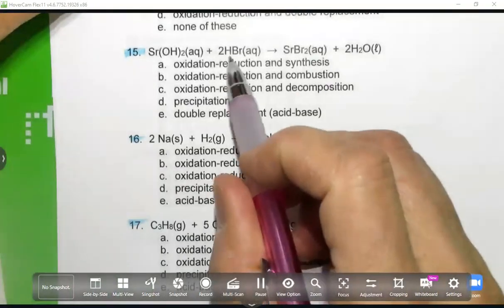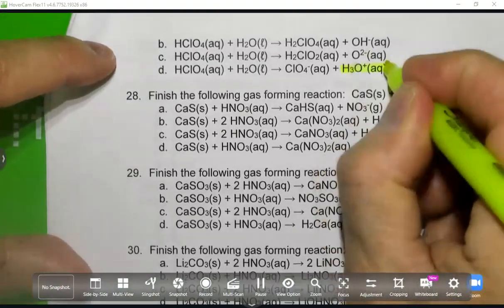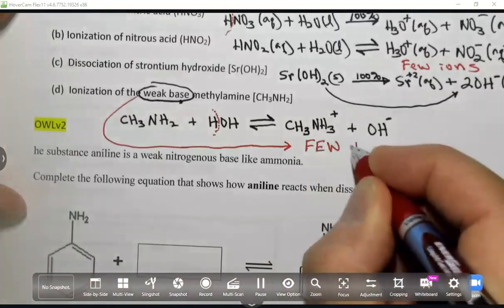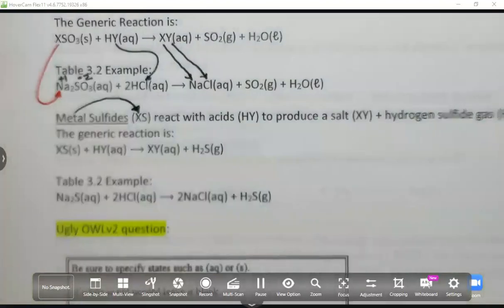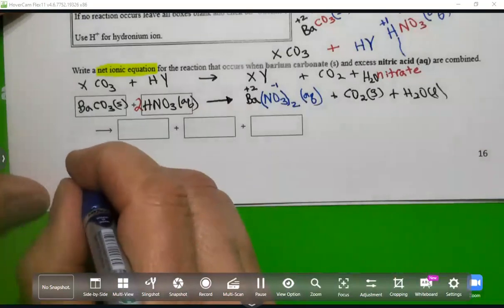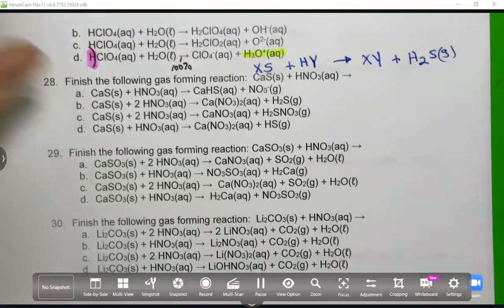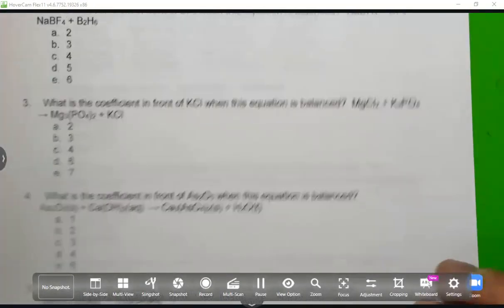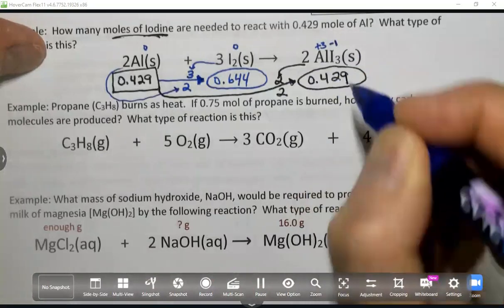Keys UWEC Chem 105 Sp23 3-3-2023 Gas Forming Reactions Start Ch. 4